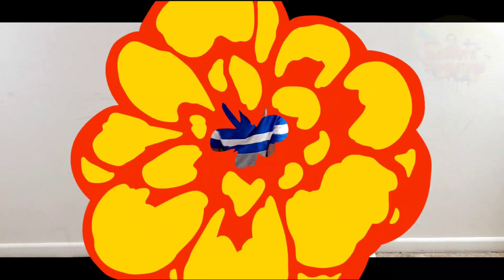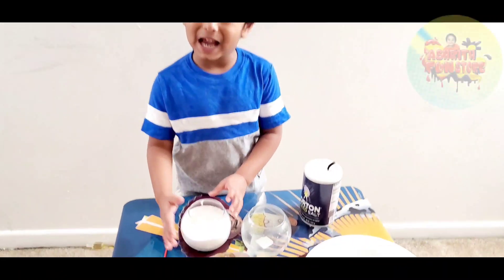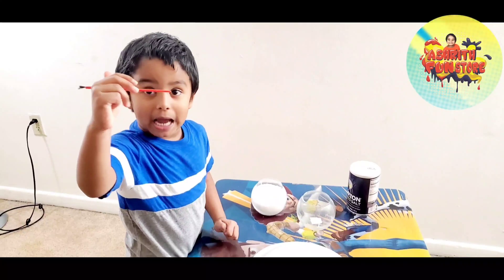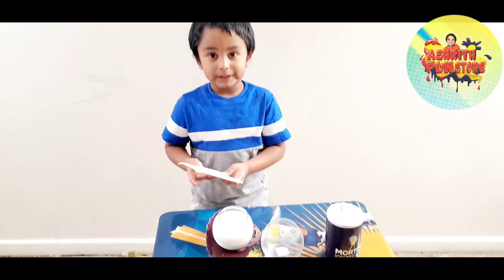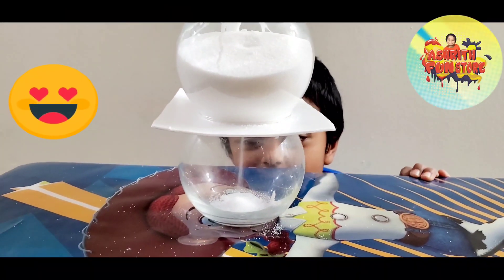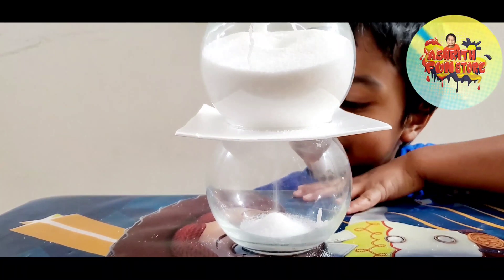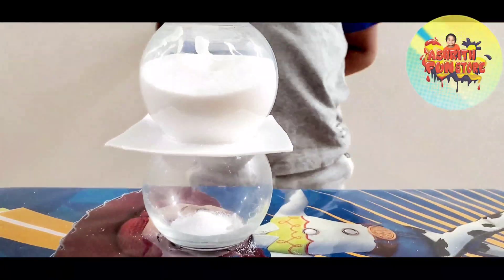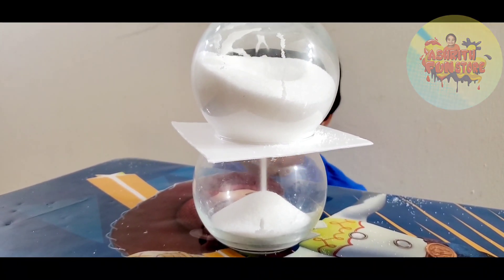Salt clock | How to make sand clock in in easy way | Science Project | Sand clock simple way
This video how to make a simple sand clock.

Things needed are,
1. Two glass bowls
2. Sand
3. Cardboard or paper plate.

For all preschool learning and science experiment videos please watch the below videos.

Easy science experiment using milk and food color.

Learning numbers and colors using fishing toys

Learning numbers and colors using balloons

Making microwave oven using cardboard

Liquid layers science experiment

Ashrith and Ashwanth turns into toys using a Magical skeleton wand

Pretend play cop game